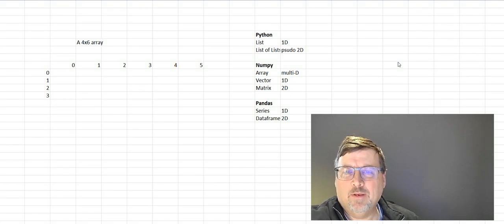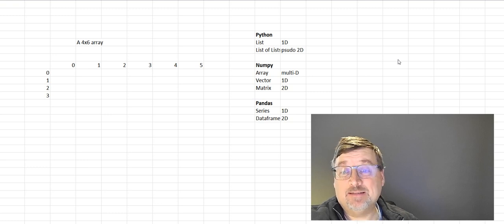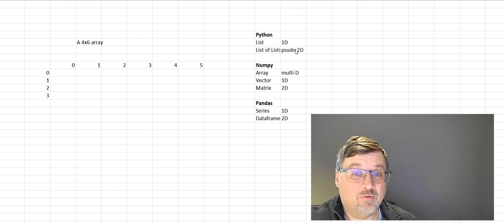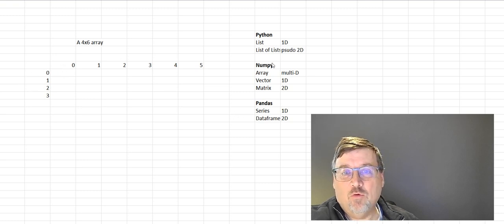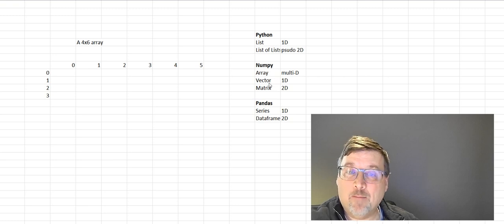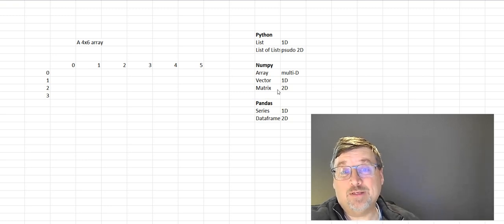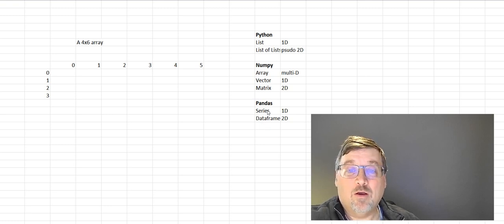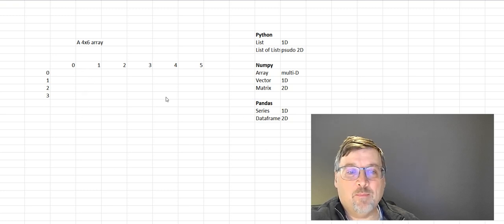Intro to Vectors, arrays, dataframes and matrices.